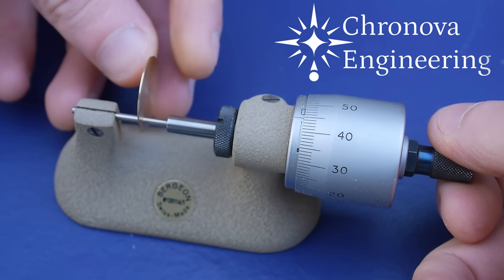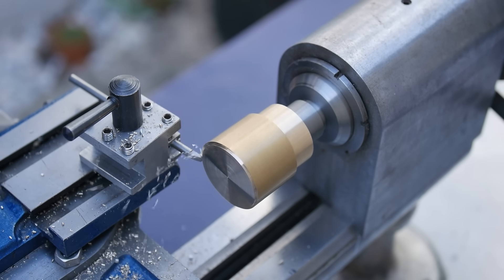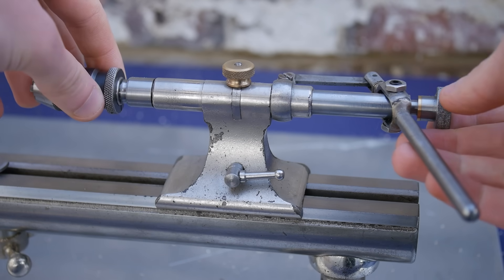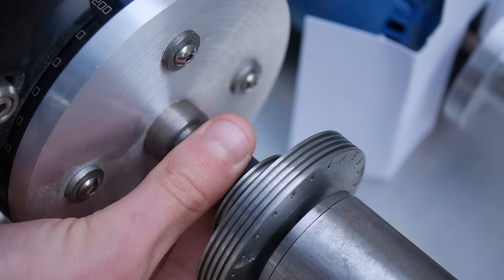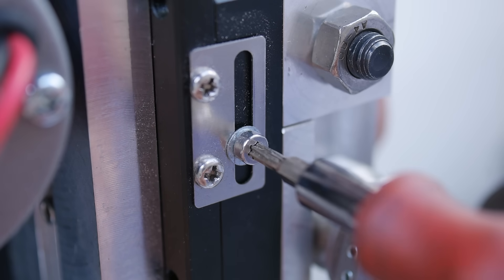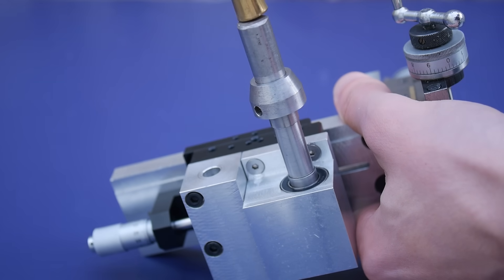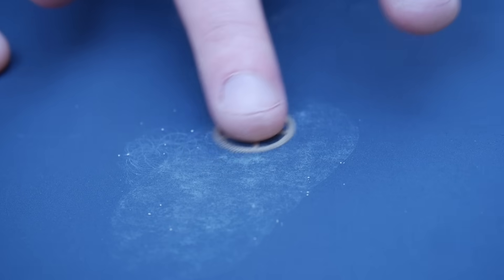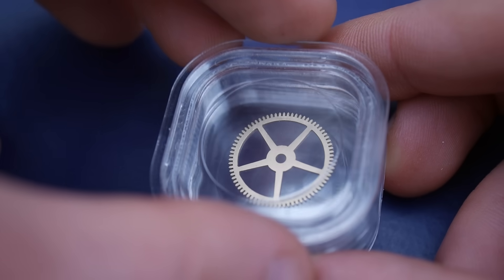Watchmaking: Machining a Watch Gear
In this video, Mike machines a gear wheel for a watch.